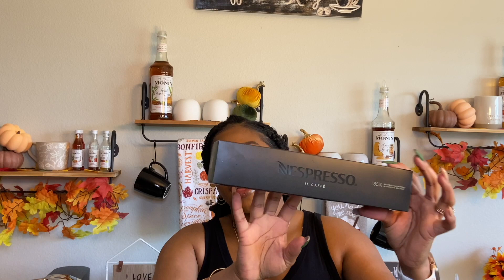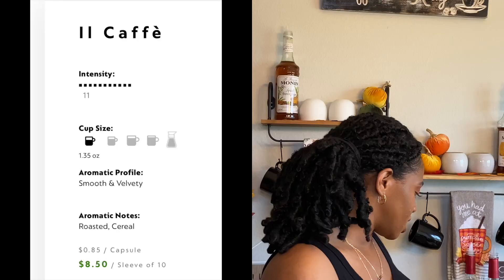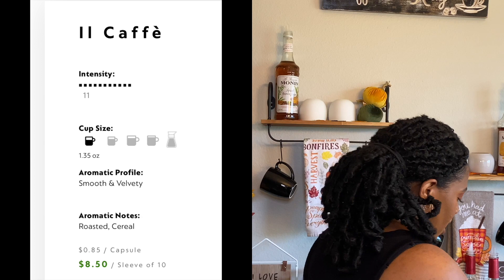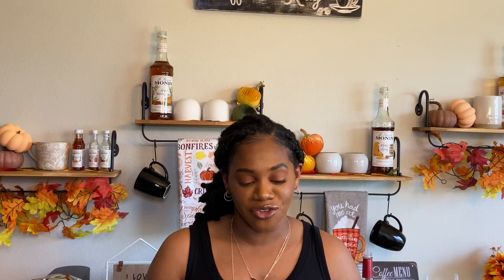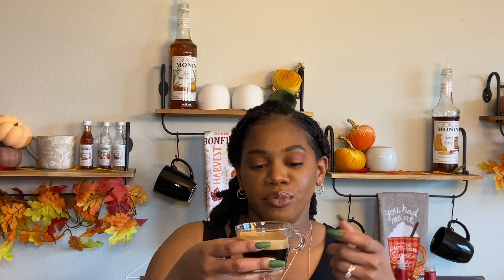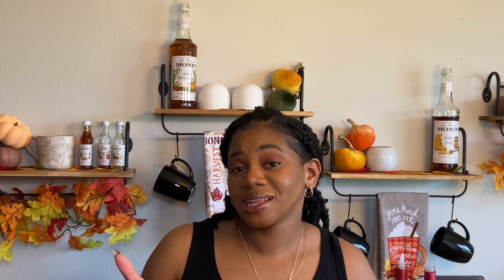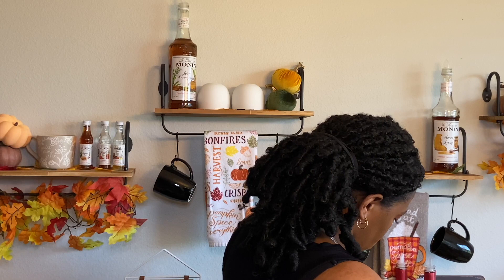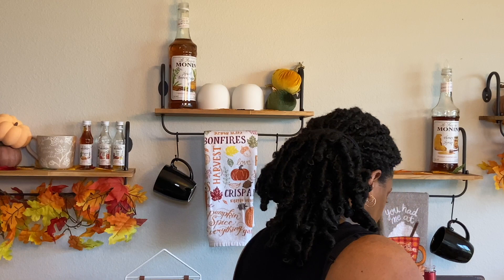Tasting Il Cafe Pod | Trying Out A New Recipe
Hello Everyone!!👋🏾😃

Today I am trying the Il Cafe pod and boy is it intense. But it’s also quite delicious! I also tried a new recipe today that I still need to tweak a bit but I think It paired really well with this pod. Let me know if you’re thinking about picking up the Il Cafe pod or if you tried it last year.